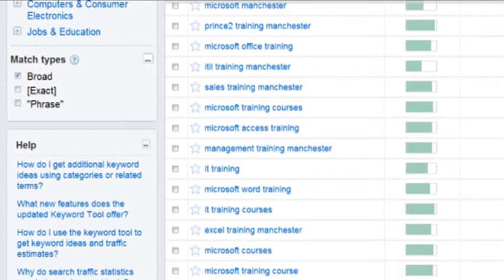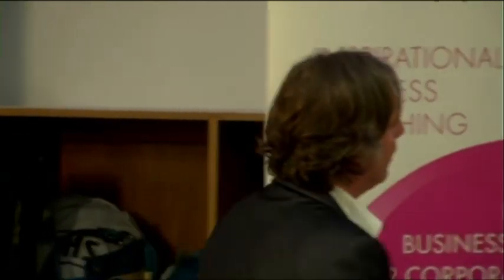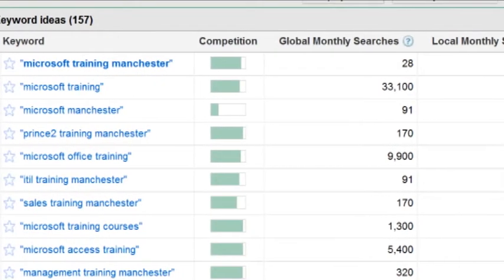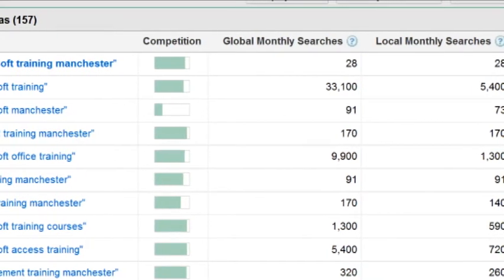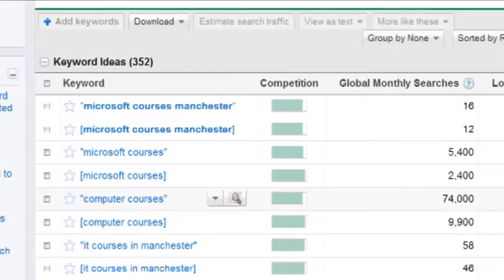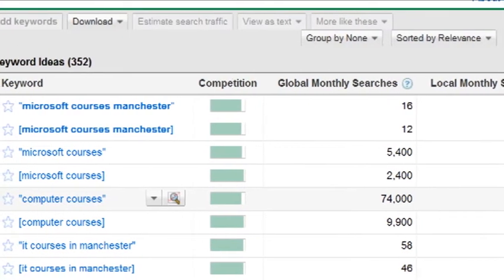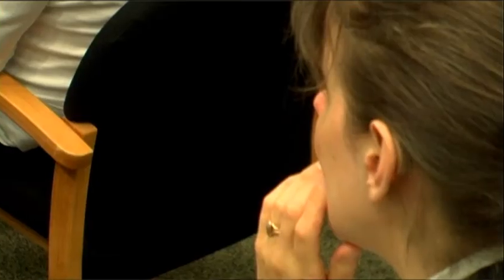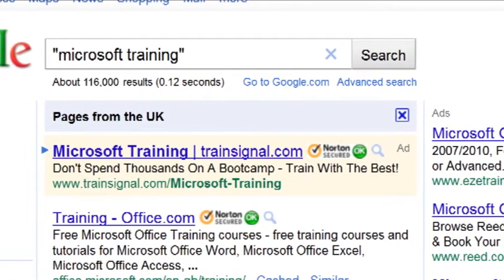Lyndon Ogden on How to research keywords for SEO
Lyndon Ogden tells us how to research the best keywords to use on your website in order to help you get your website to the top of Google